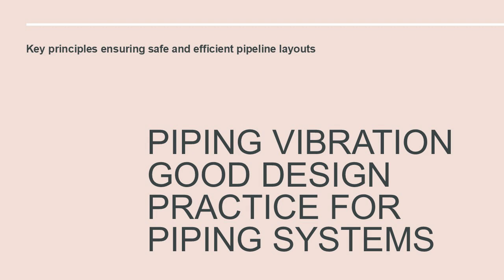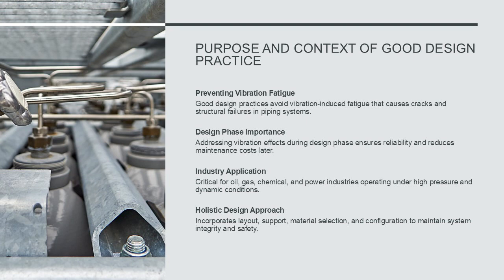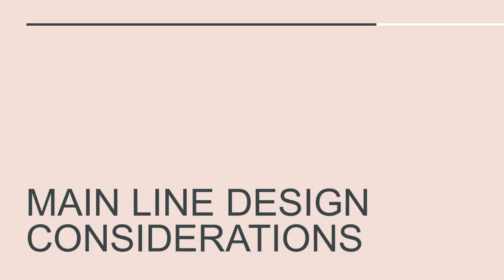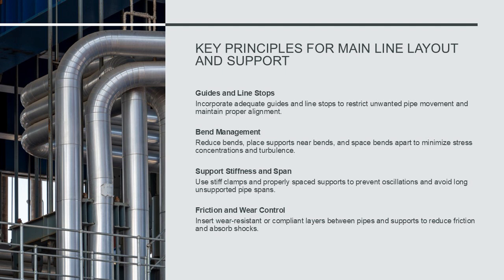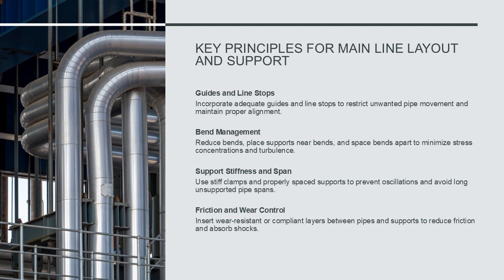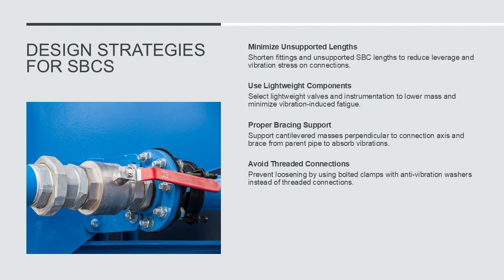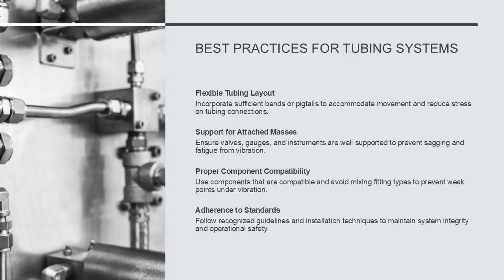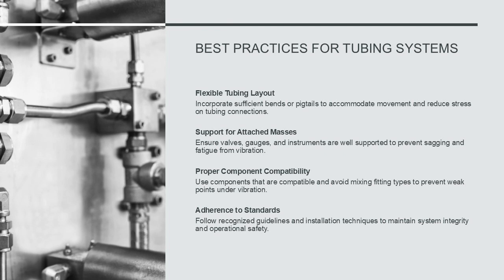Piping Vibration Good Design Practice for Piping Systems - Ensuring safe and efficient layouts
Piping Vibration Good Design Practice for Piping Systems - Key principles ensuring safe and efficient pipeline layouts